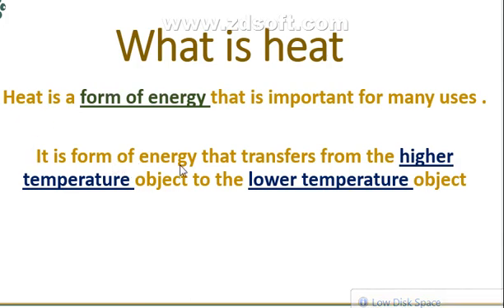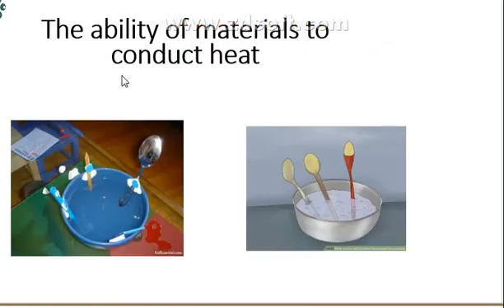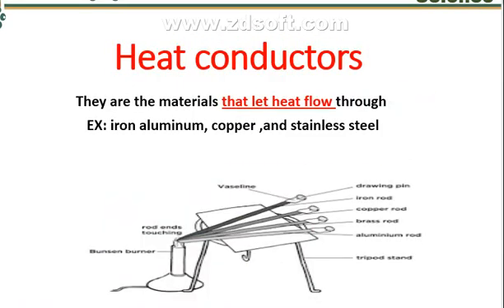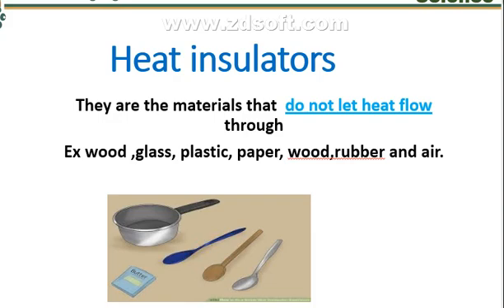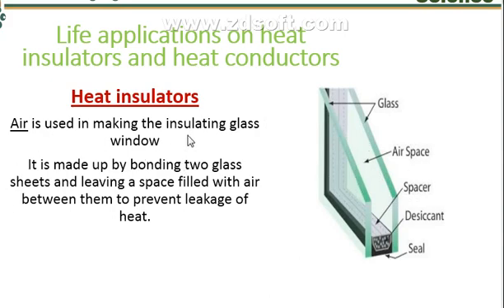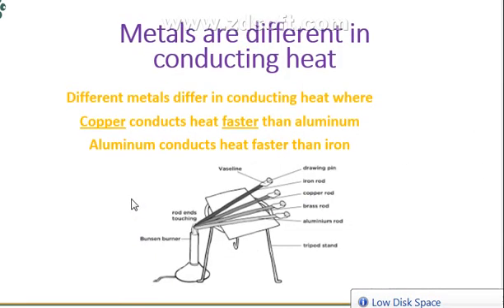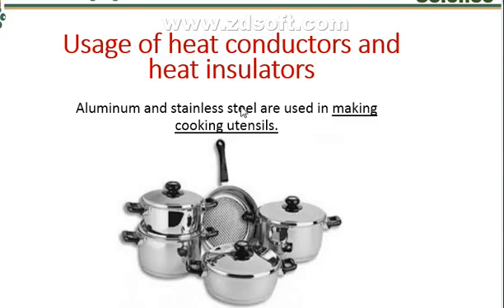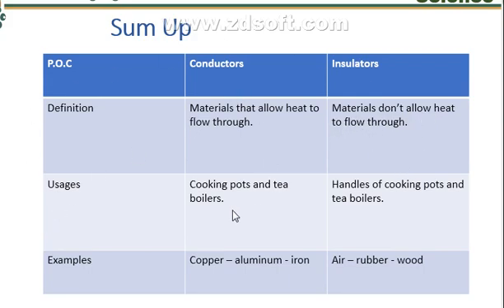Creative Mind Language Schools / Rec 0016